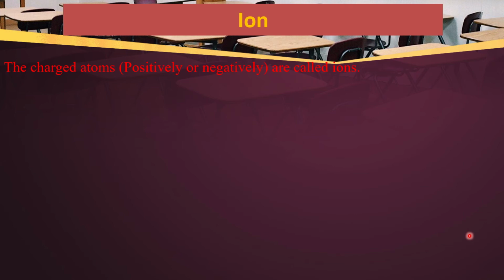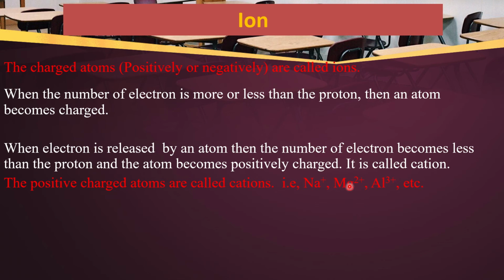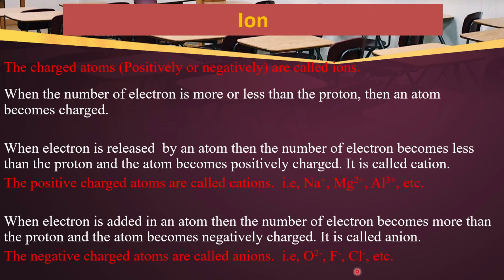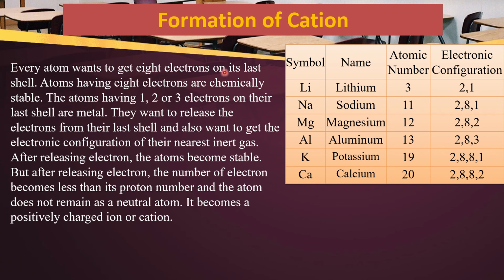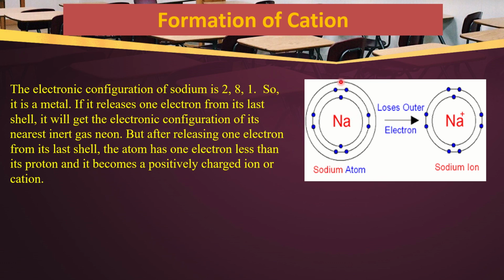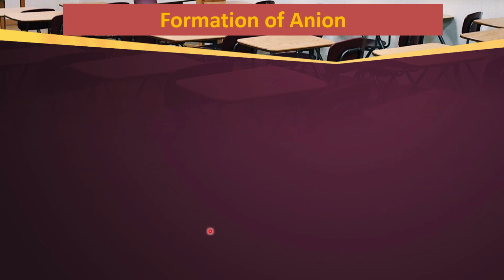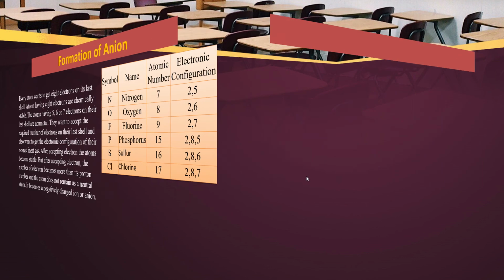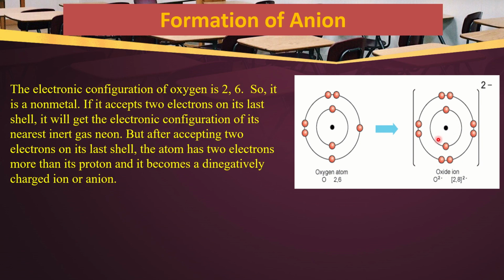Science (Chemistry), STD - VIII, Day - 6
Chapter -6, (Formation of Ions)